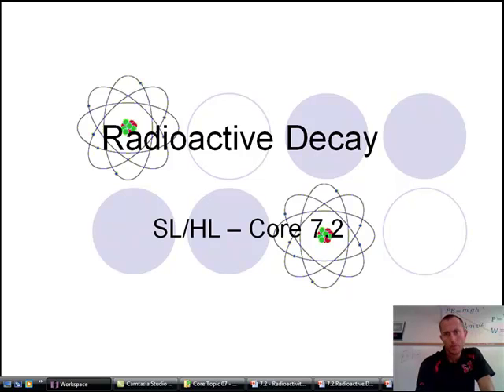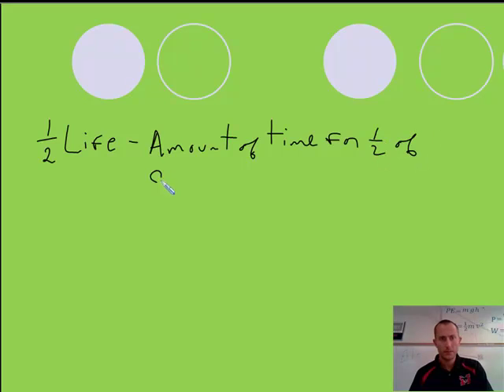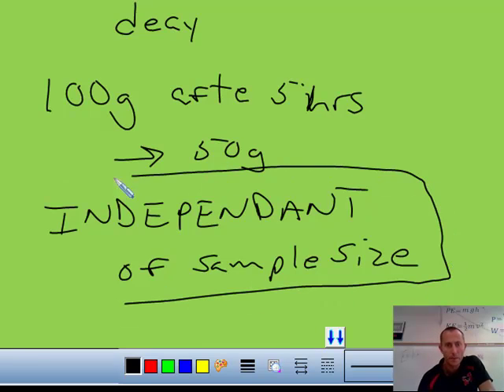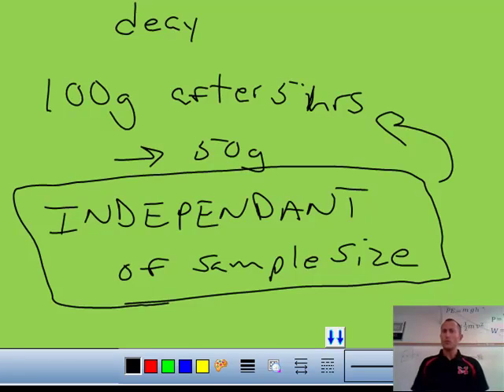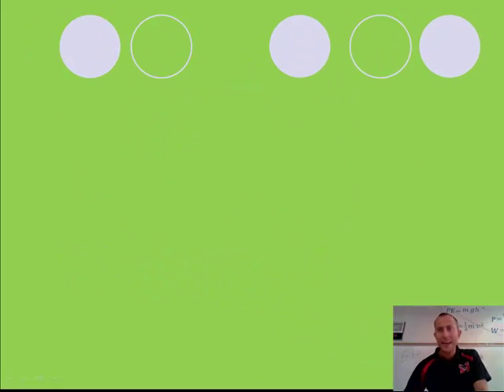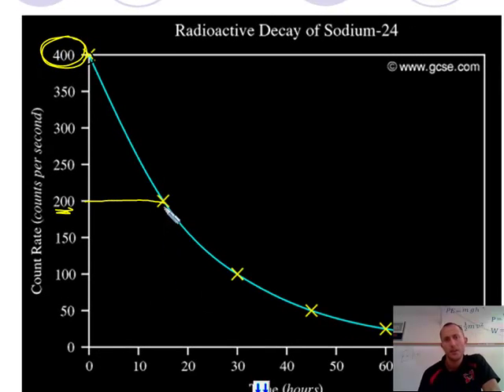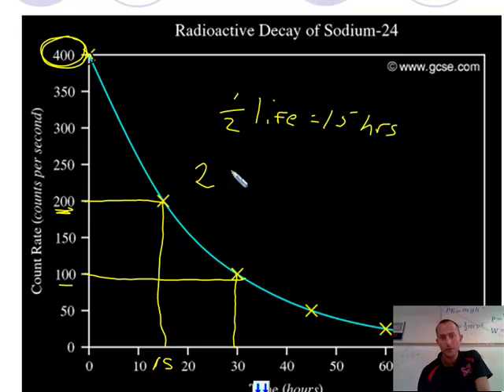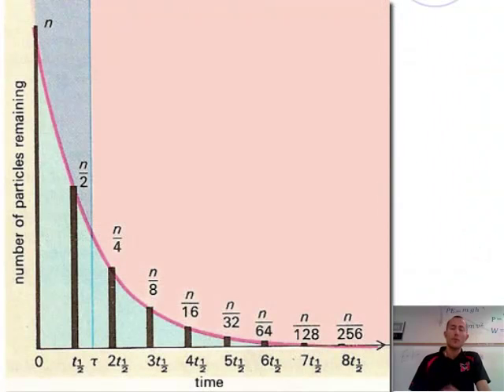7 2c half life